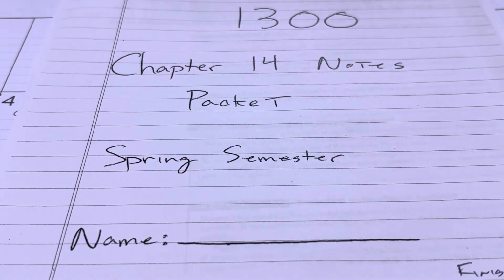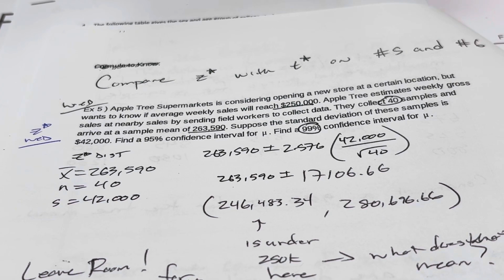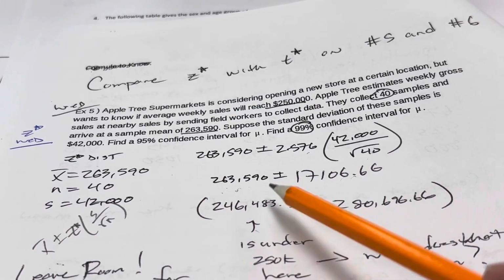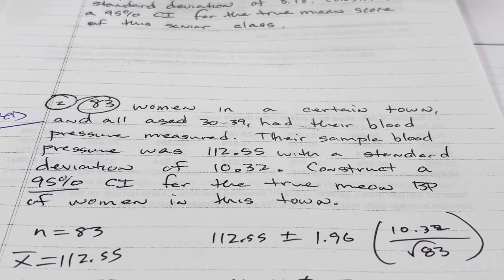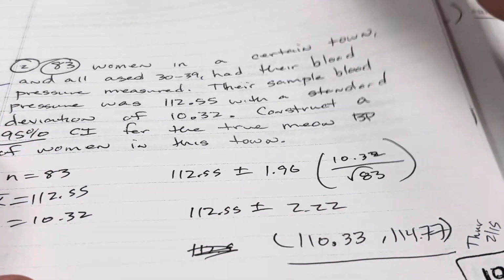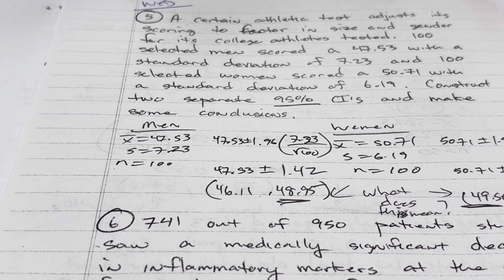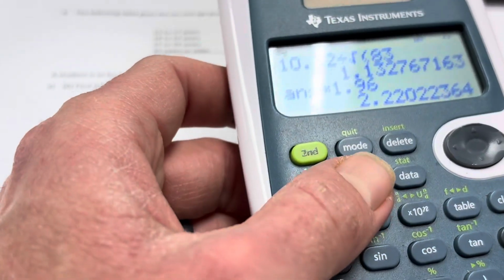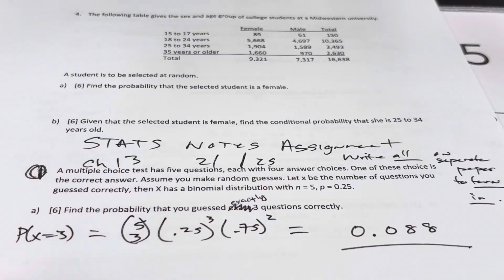STATS Ch 14 Notes Video 2/12/25